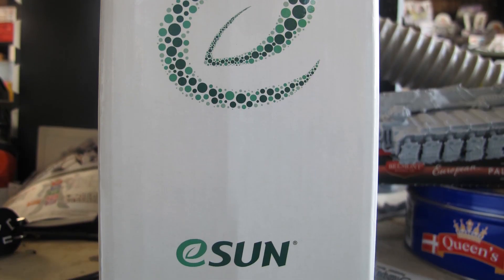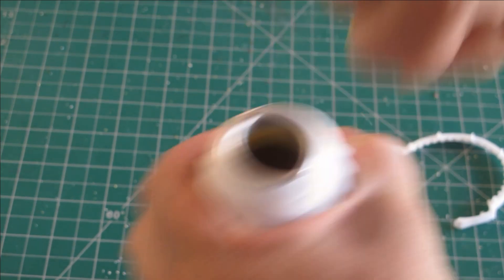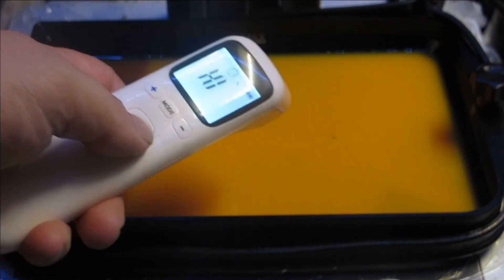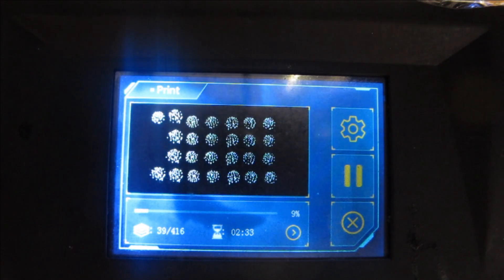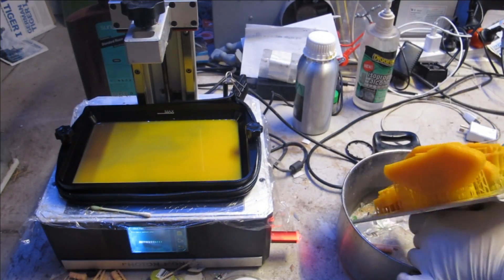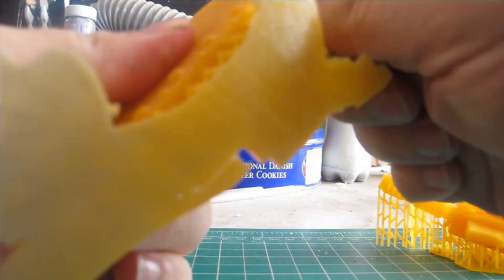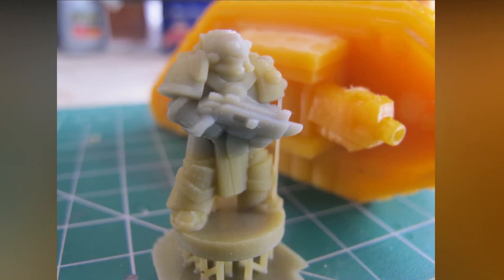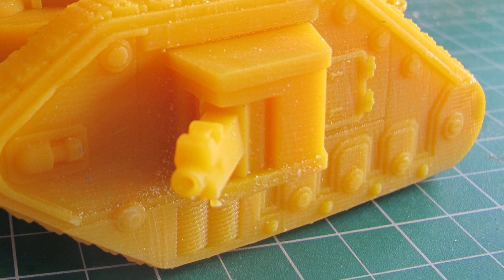Esun eResin PLA Bio Photopolymer resin review (3D printing)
Esun eResin-pla LCD DLP SLA UV-Curing Bio-Photopolymer Rapid Resin for 3D Printers plastic scale modeling table top miniatures and CAD prototyping. The trial and tests will be performed on an older Anycubic Mono X with heated tank at 35*c producing a large Warhammer 40K tank and few squad of smaller miniatures for painting and table top roll play.

polymer that changes its physical properties when introduced to light. In the case of 3D printing, these are typically liquid plastic resins that harden when exposed to a laser, lamp, projector or LEDs and most of these light sources irradiate ultraviolet (UV) light, which works perfectly with our photocuring resin.